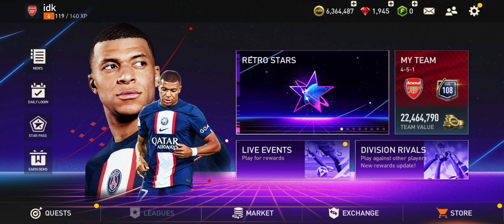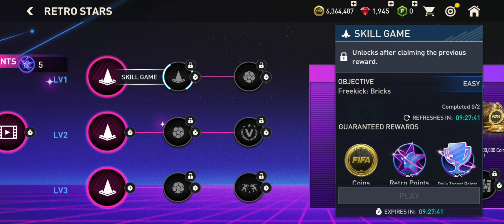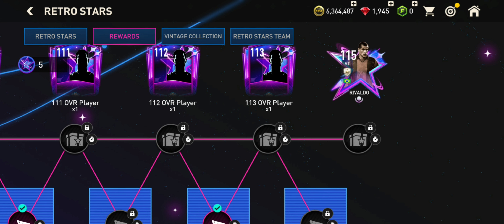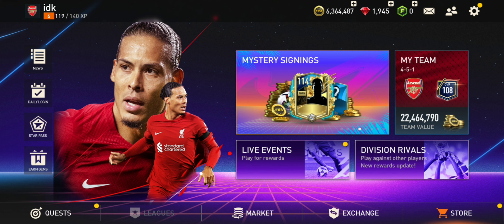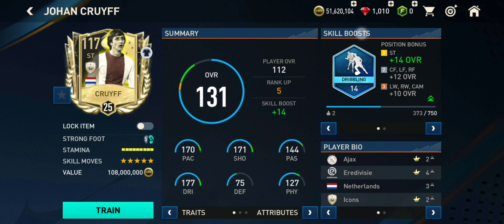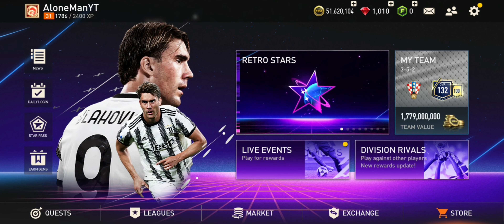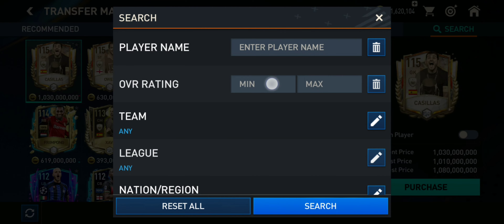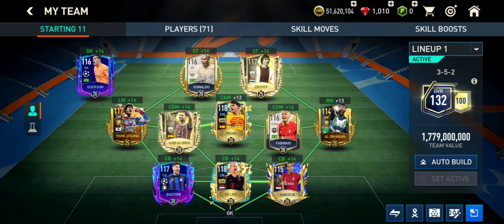DONT SPEND YOUR RETRO POINTS, AND HERE IS WHY.. FIFA MOBILE